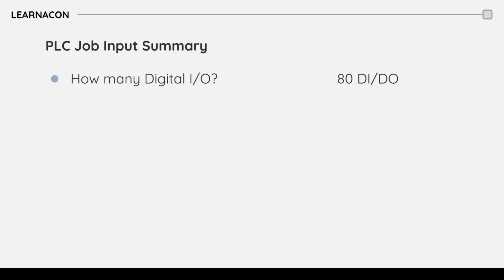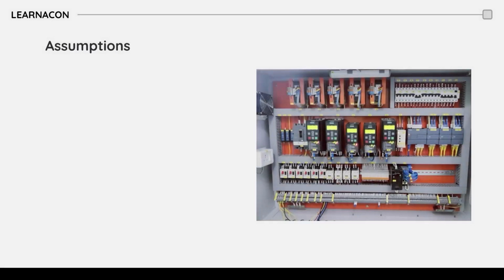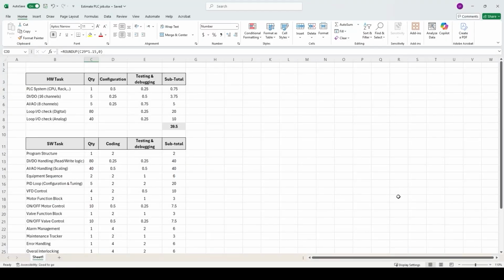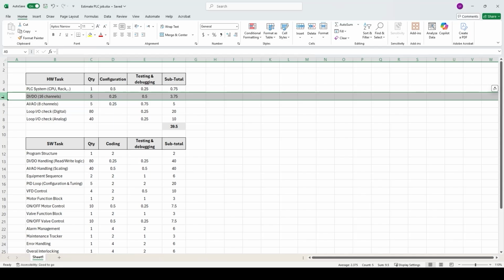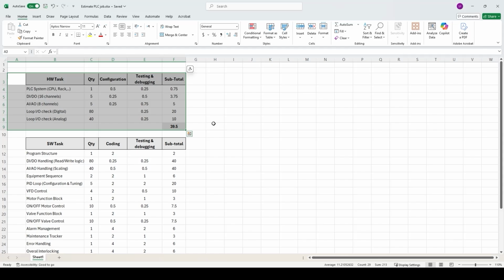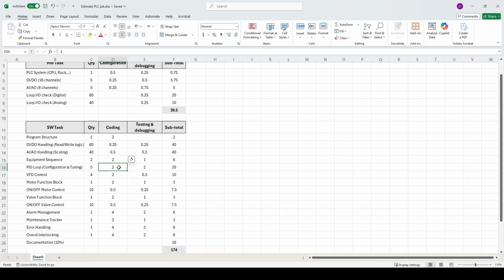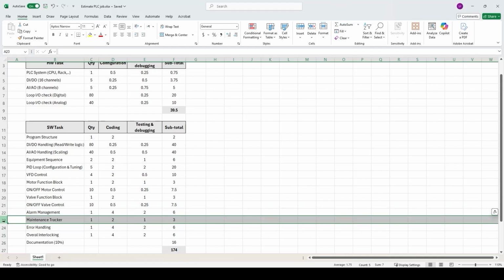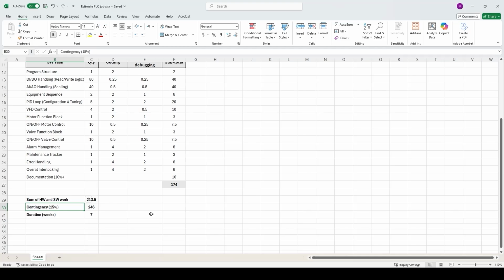How to Estimate PLC Programming Jobs: Practical Guide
🚀 Master PLC Programming Job Estimates! 🛠️
As an automation specialist, delivering accurate PLC programming estimates is key to winning projects and ensuring success. In this video, we guide you step-by-step through the process of evaluating PLC programming work and crafting precise estimates. From analyzing project scope to factoring in complexity, this practical tutorial is perfect for engineers, automation pros, and beginners alike! 💡

📌 What You’ll Learn:
How to assess PLC programming project requirements
Key factors for accurate job estimation
Real-world strategies for successful automation projects